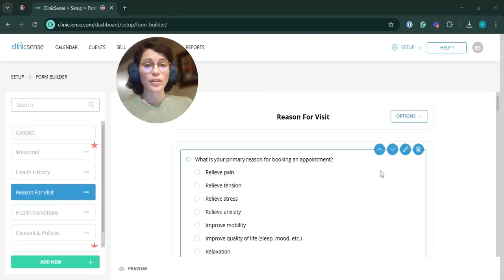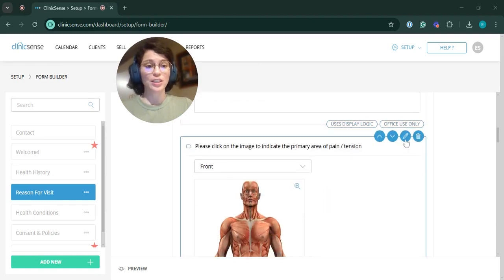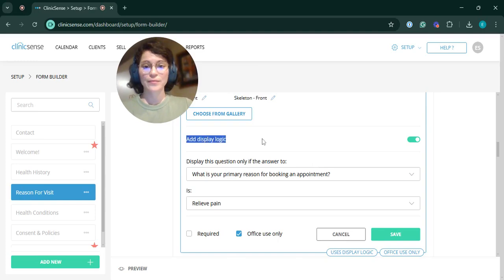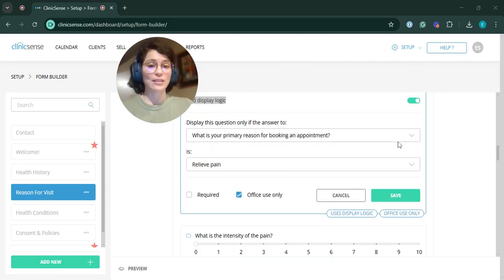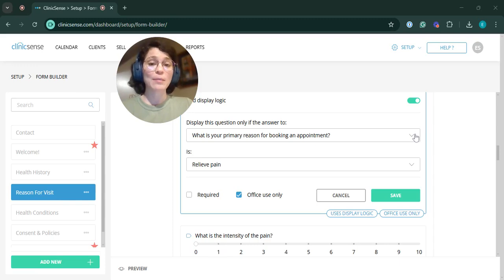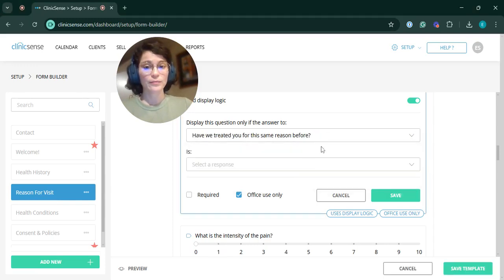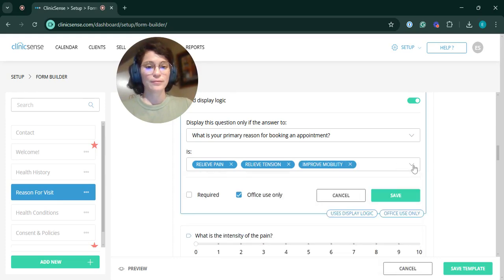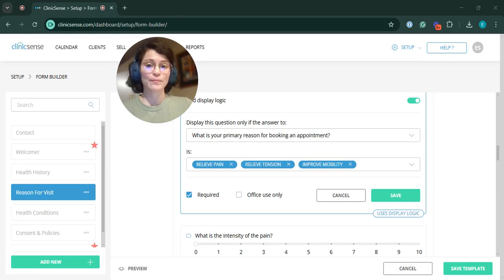Add display logic, Required, and Office use only settings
In this video, you will learn how to use form and note question features in ClinicSense, including display logic, required fields, and office use only questions within the Form Builder. These tools help your clinic collect relevant client information efficiently, keep documentation organized, and support smoother practice management for your wellness business.